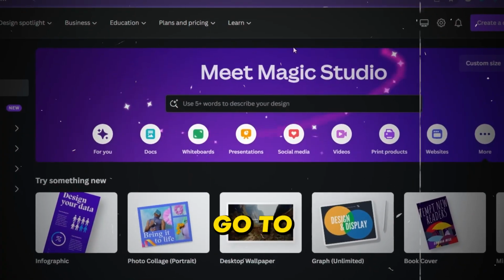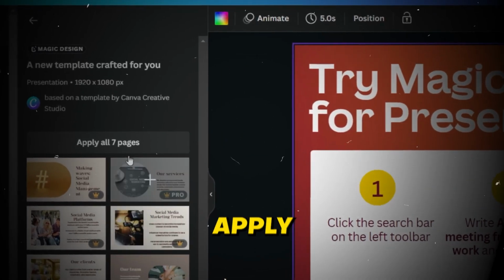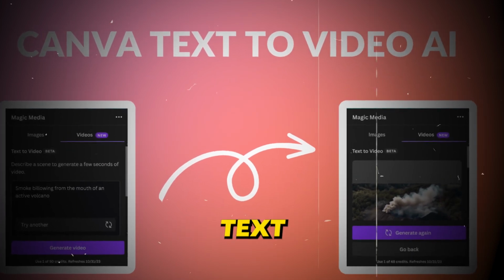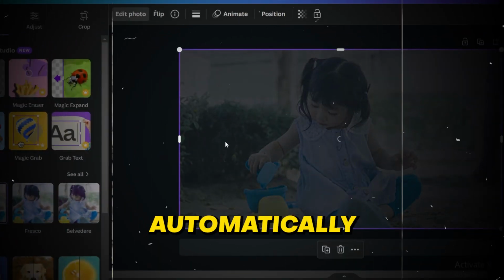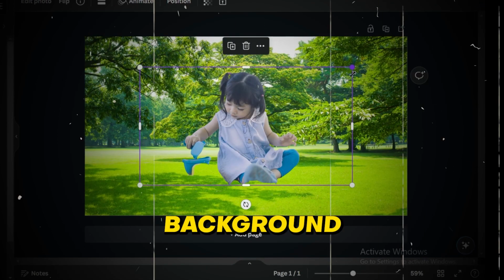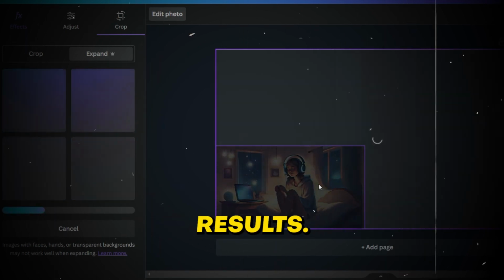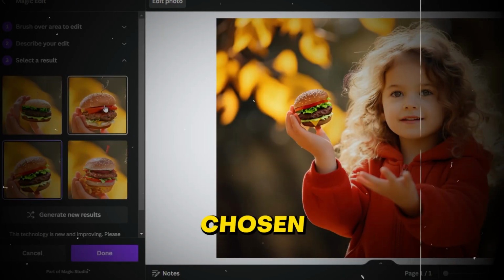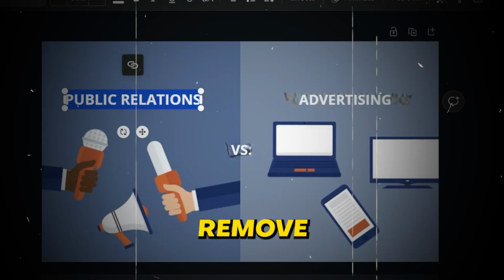How To Use Canva to Create Amazing AI Graphics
✨Are you ready to take your design game to the next level with the power of Canva AI? Join us in this exciting tutorial, "How To Use Canva to Create Amazing AI Graphics." Discover the limitless possibilities of Canva's AI magic studio as we delve into the world of artificial intelligence and design.

🤖 From Canva AI for Design and Presentation to Text to Image and Background Removal, we'll show you how to harness the incredible potential of AI to craft stunning visuals effortlessly. Whether you're a beginner or a Canva pro, our step-by-step guide will help you unleash your creativity and design like never before.

💡 Learn how to create eye-catching designs, captivating presentations, and engaging videos with the click of a button. We'll even reveal some secret tips to access Canva Pro for free, so you can make the most of these incredible AI features.

🚀Join us on this AI-powered design adventure, and let's bring your artistic visions to life. Share your favorite Canva AI feature in the comments below, and tell us about your AI design experiences. Your feedback drives our content, so feel free to drop your questions and suggestions. Thanks for tuning in, and let's unlock the world of Canva's AI magic together! 🚀✨